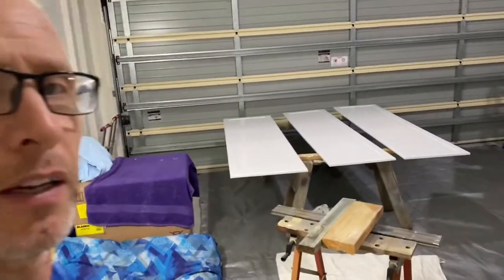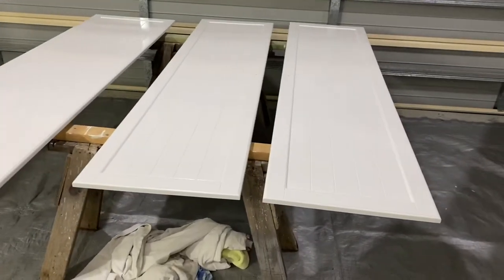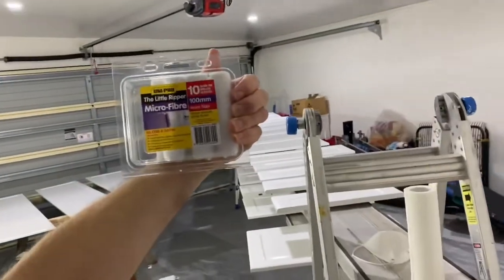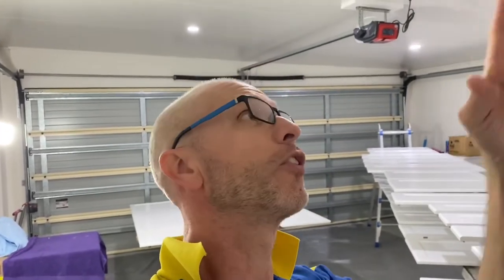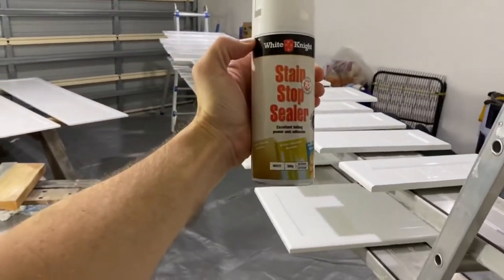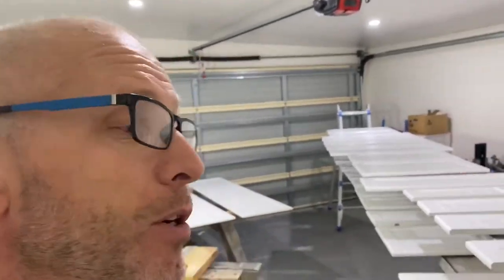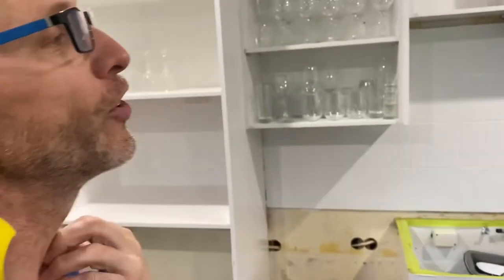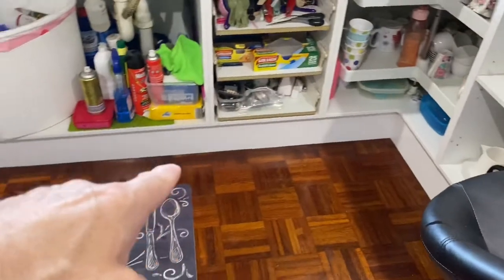First coat painting the kitchen.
Well the first coats looking good now give it 4 hours then apply the second coat.
I’m using the Dulux renovation range paint with the hardener and I’ve also use the primer first.